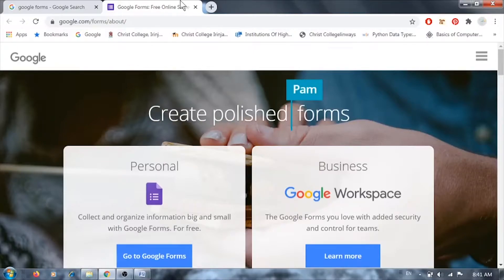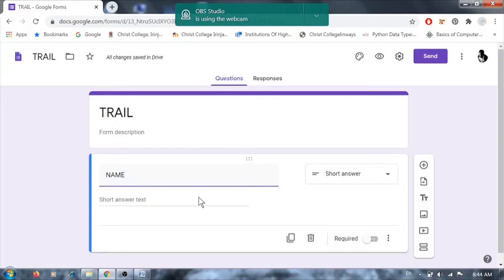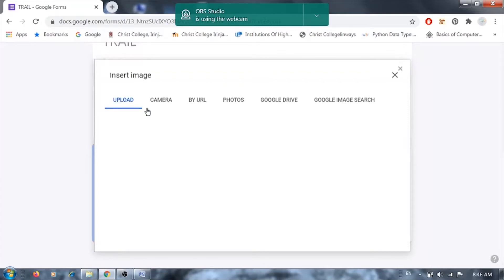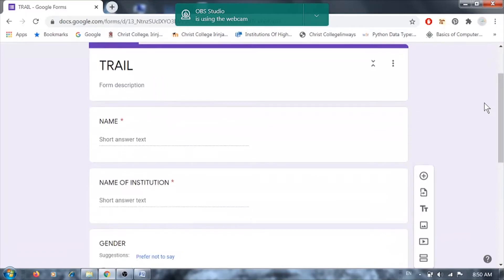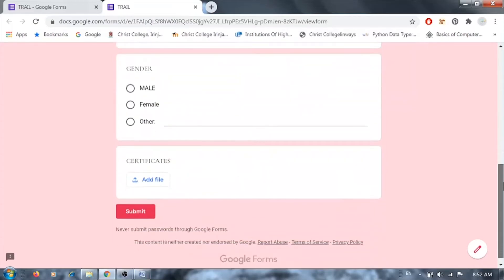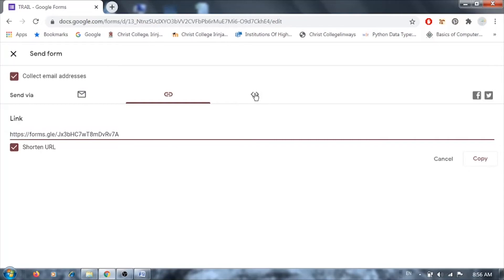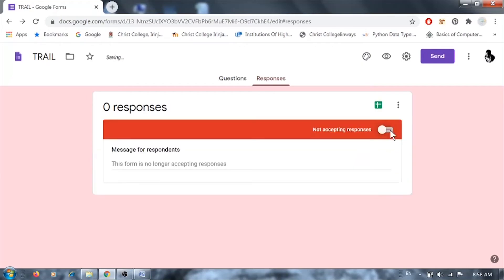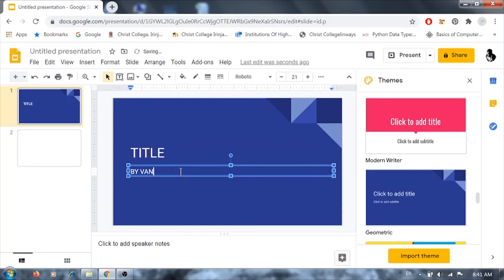Foundation Course | Google Forms & Google Slides | Christ OpenCourseWare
Instructor : Ms. Vandava T V